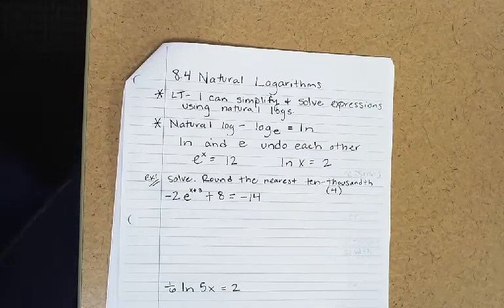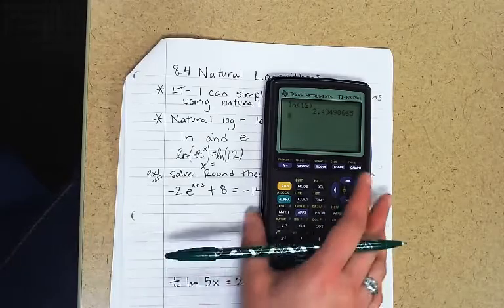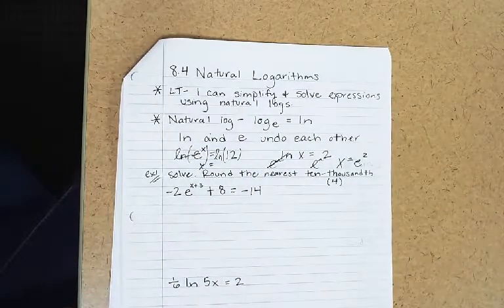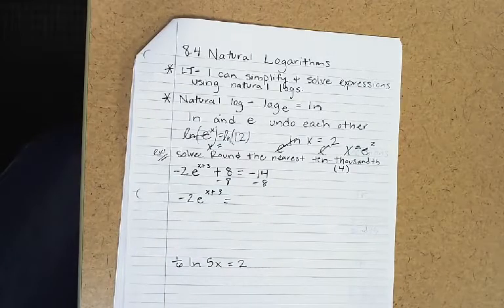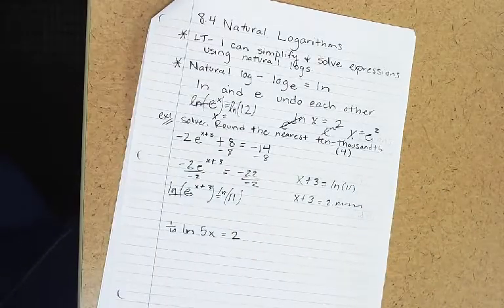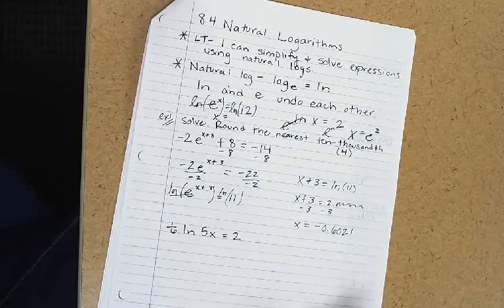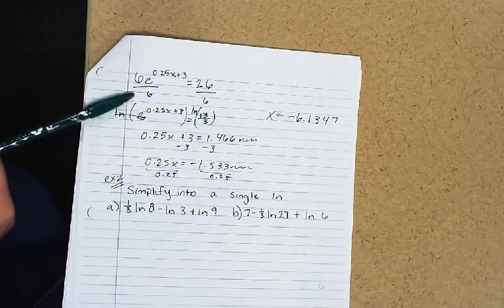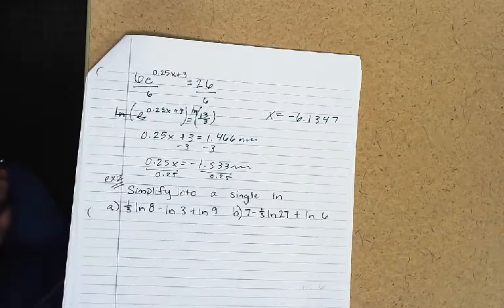Algebra 2 8.4